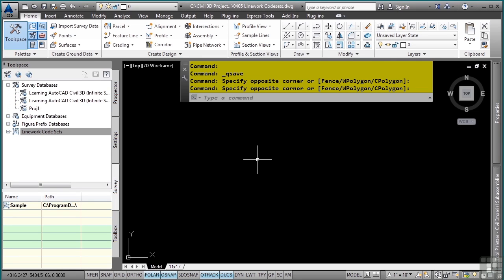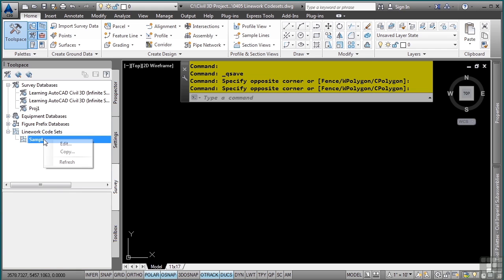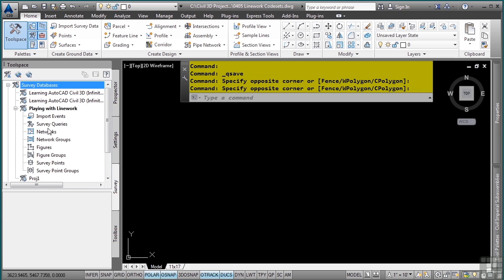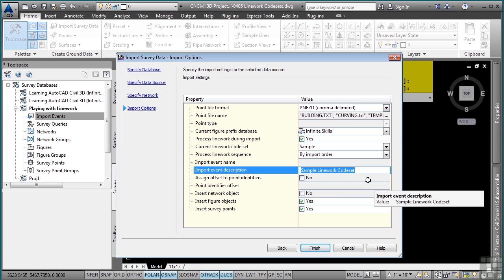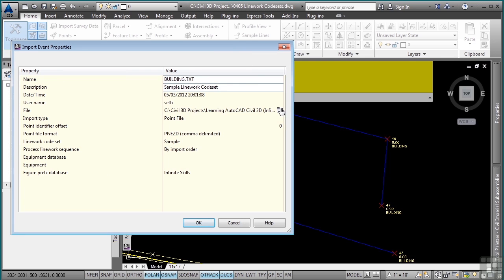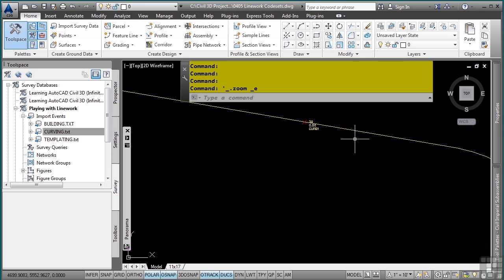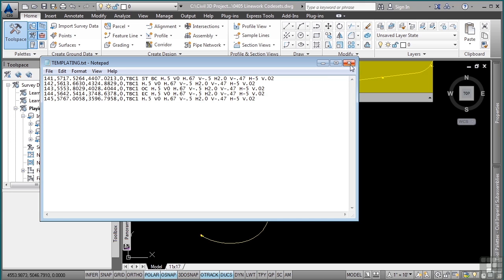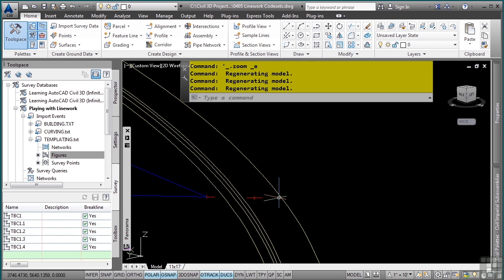04_05-Linework Code Sets Complete Course Civil3D Tutorial Step by Step